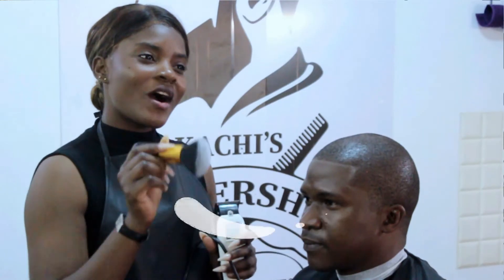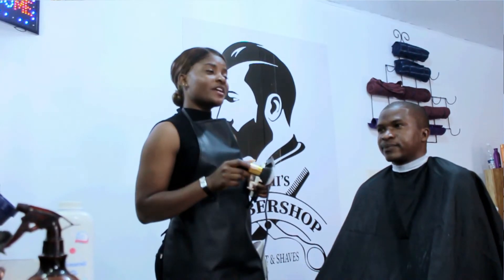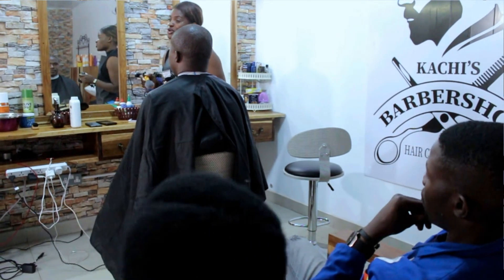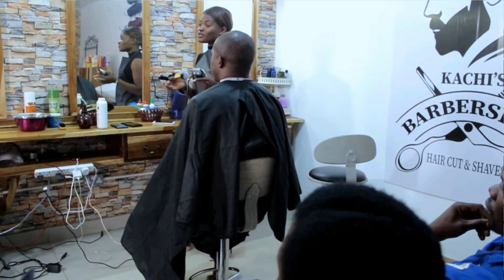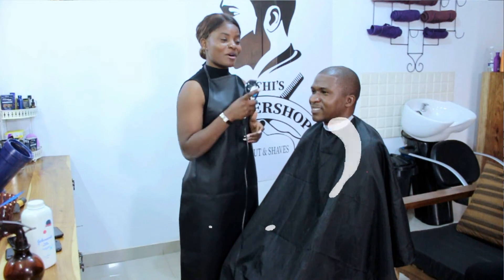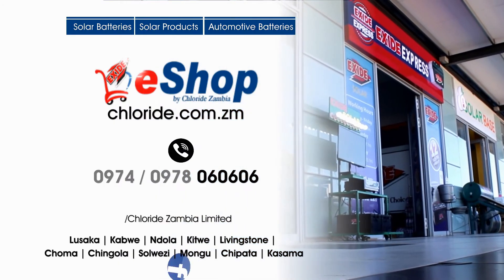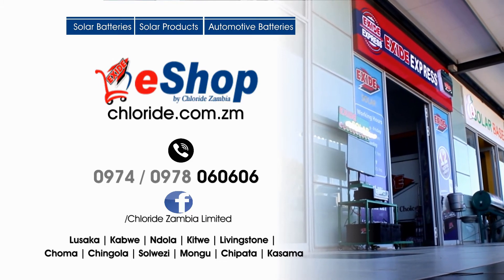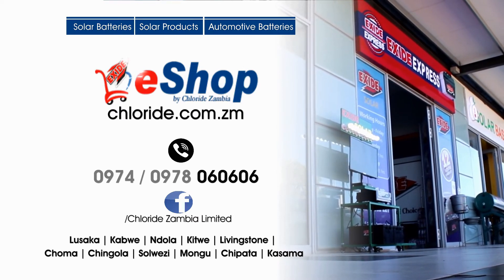Chloride Barber Shop Power Kit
Is  Load Shedding affecting your work or Home?

WELL, worry no more because Chloride Zambia Limited (Exide) has got you Covered. In this Video, we show you the Barber shop Package that Exide is offering to you at the best affordable price...